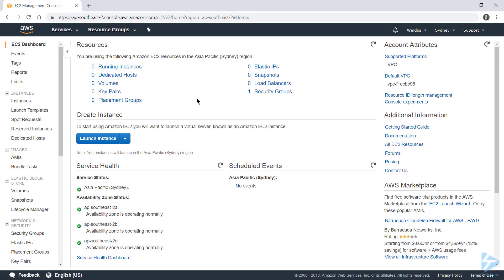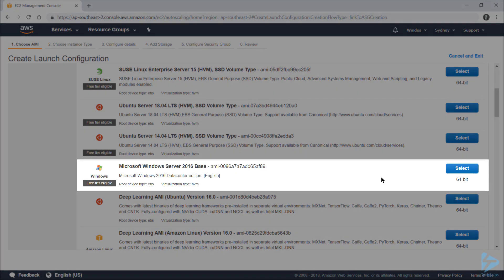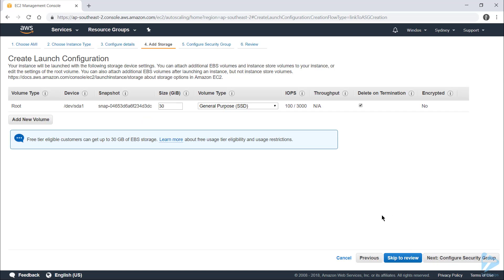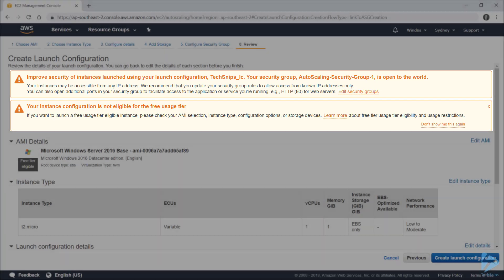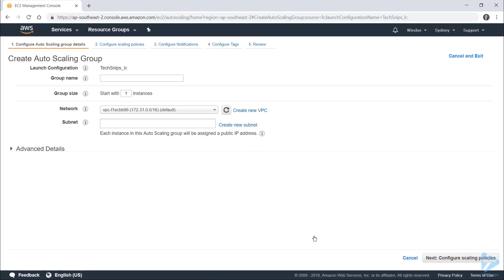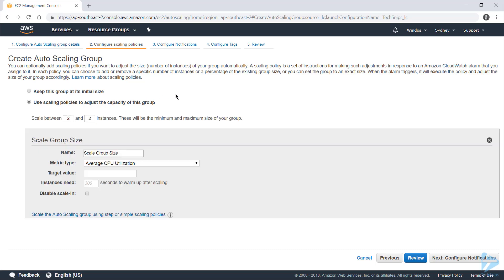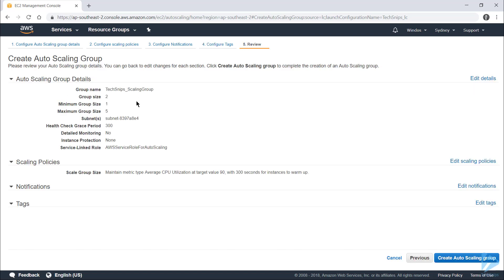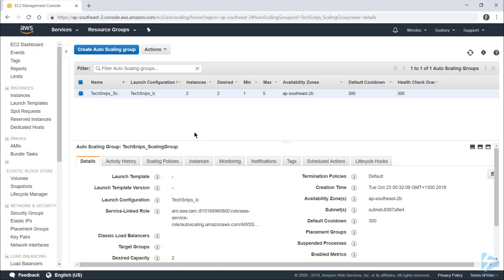How To Create An AWS EC2 Auto Scaling Group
One of the benefits of moving to the cloud is being able to scale up and down your workloads as needed. No longer do you need to waste resources on an over provisioned web server, or allow your customers to site through long load times when that same server can't cope with peak use times.

You can achieve this elasticity of compute resources on AWS using Amazon EC2 Auto Scaling. By specifying your minimum, preferred, and maximum number of resources you can let Amazon work out exactly how many EC2 instances your applications needs to run optimally.

At the same time, you'll be able to benefit from better fault tolerance, increased availability, and optimized costs.

In this snip, Josh will demonstrate the creation of an AWS EC2 Auto Scaling group using the AWS Management Console.

Prerequisites include:
AWS Account
A VPC subnet